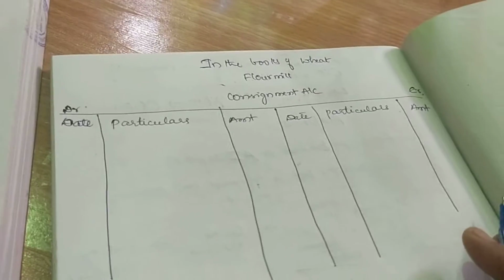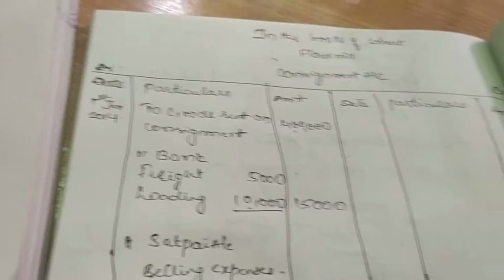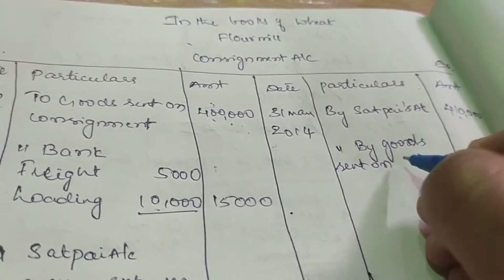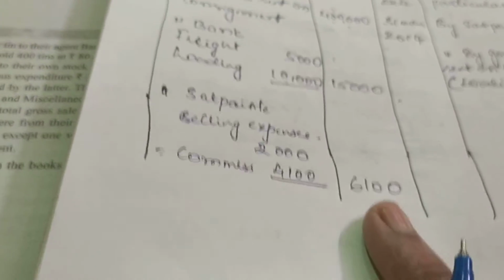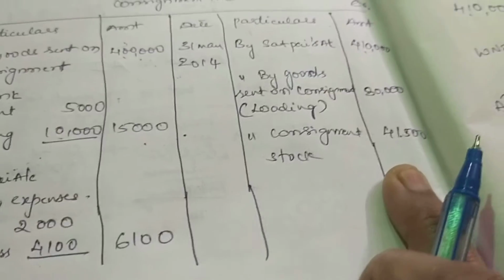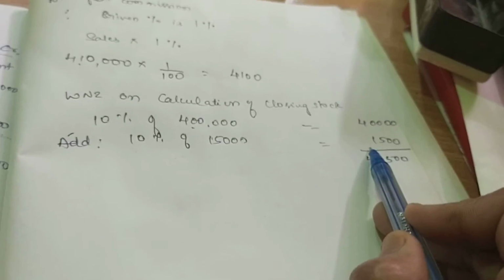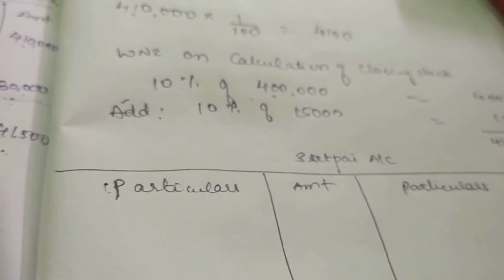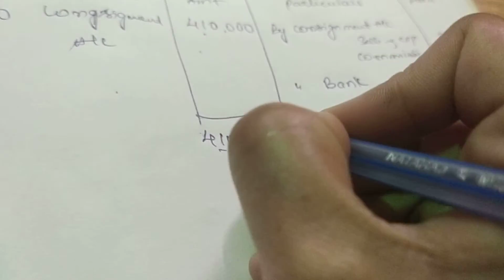problem on invoice price of consignment